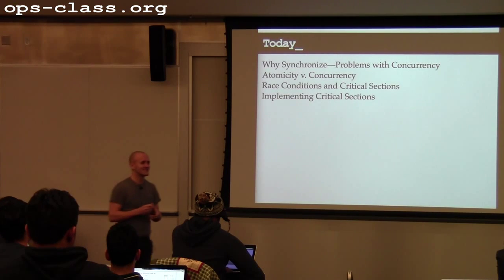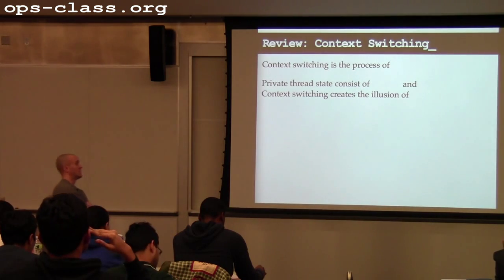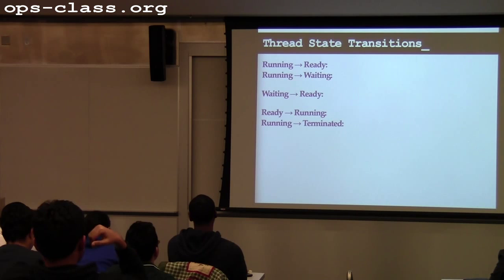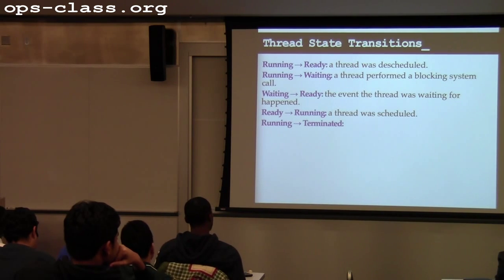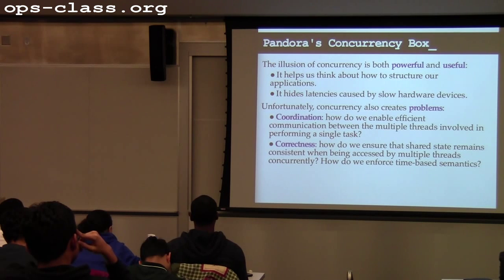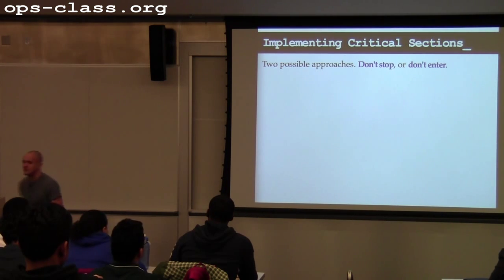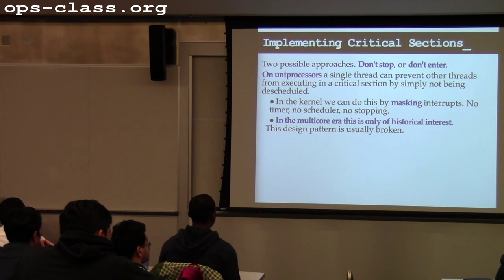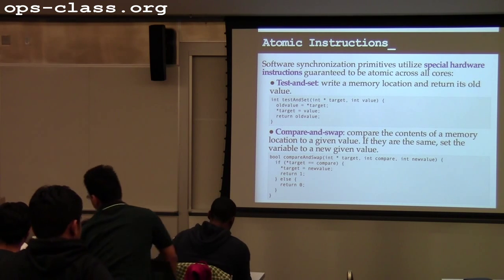11 Feb 2013: Introduction to Synchronization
Problems with concurrency are identified, atomicity and concurrency are contrasted, and race conditions are introduced.